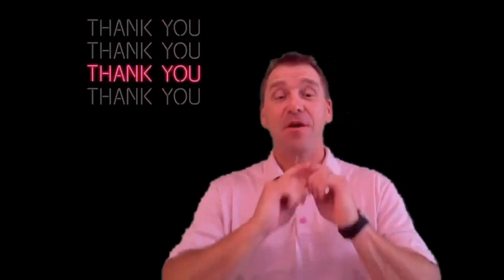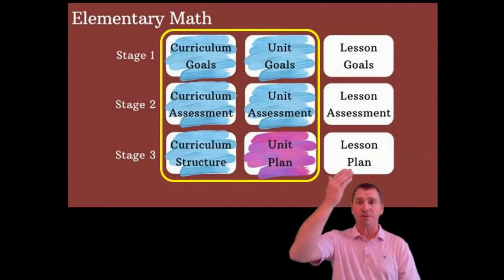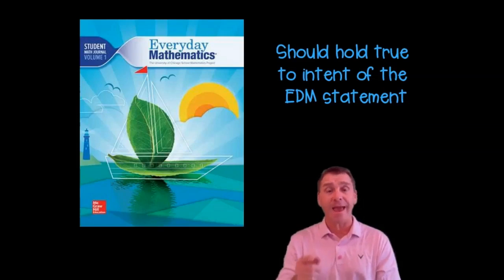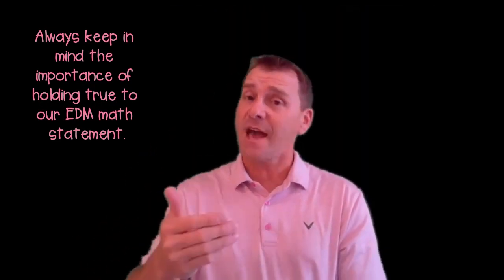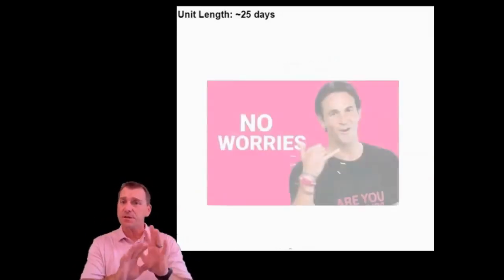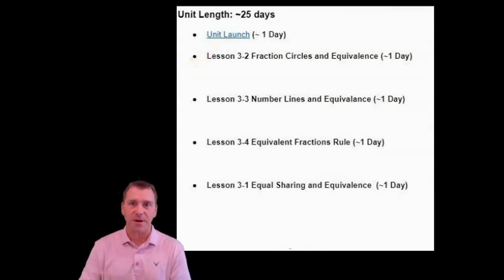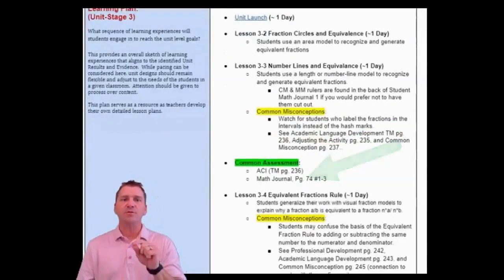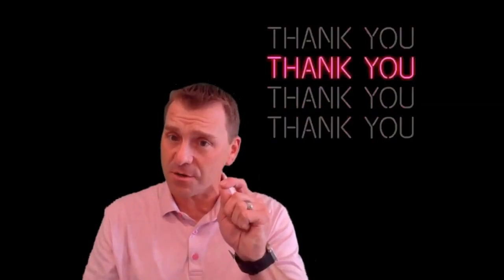Learning Plan Video